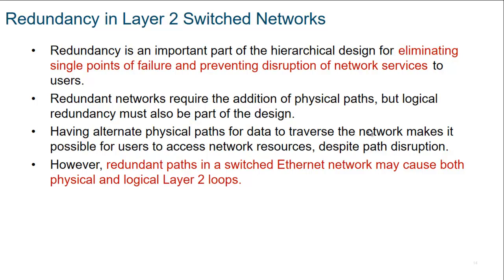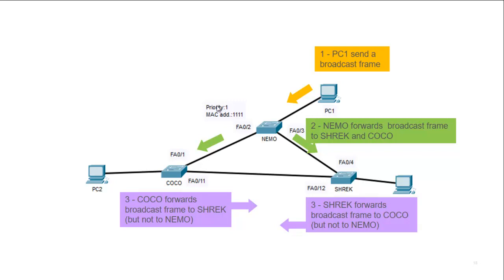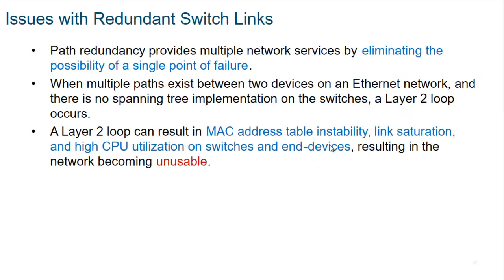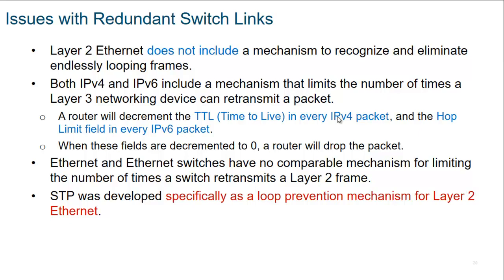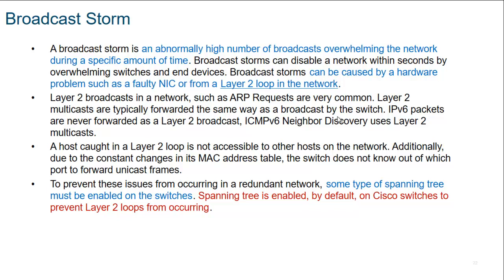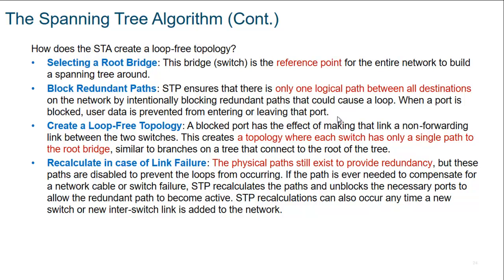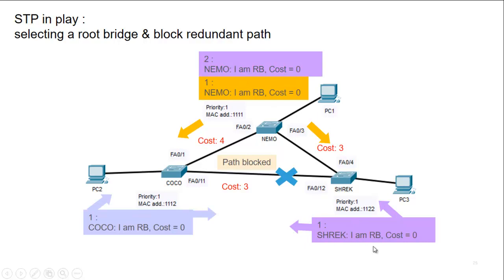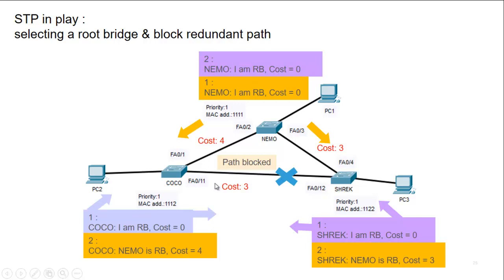STP Pt.1 : Overview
An introduction to Spanning Tree Protocol (STP)